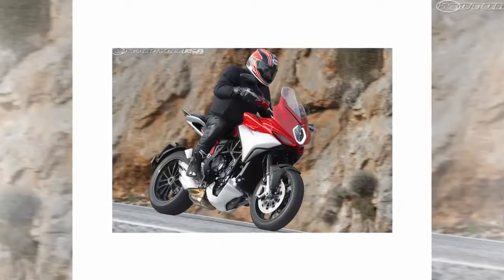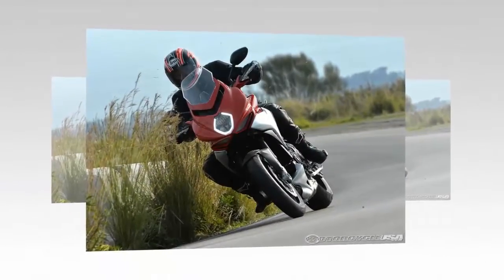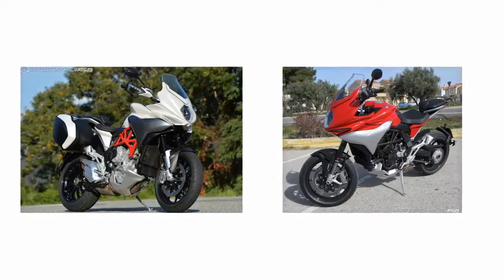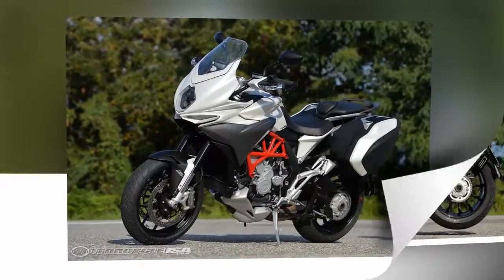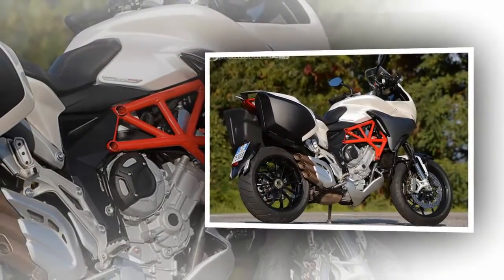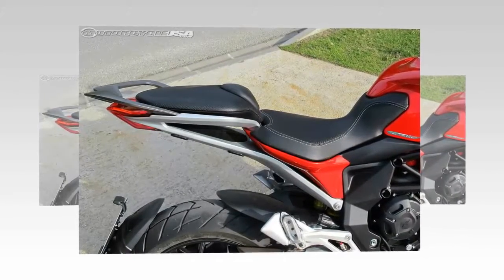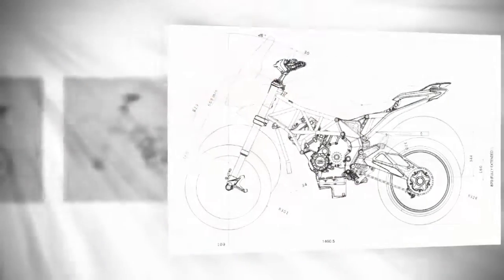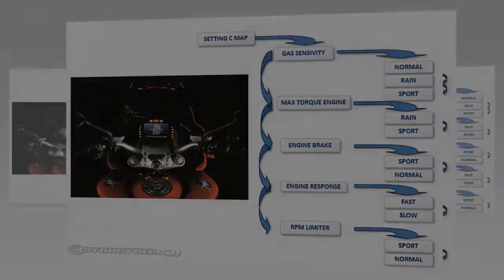MV Agusta Turismo Veloce 800 - MV’s First Hyper Sport-Touring Bike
In this video contains slideshow photo and the latest information about motorcycles. I Hope this video will help you and more people to get news information about motorcycles.